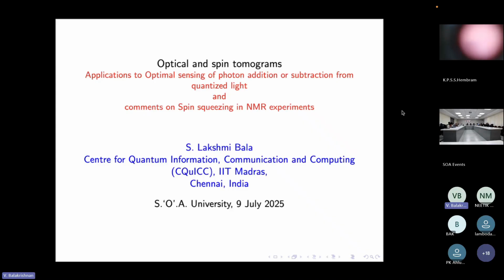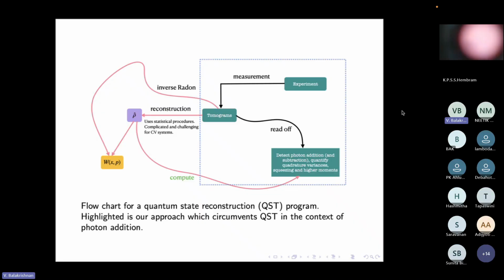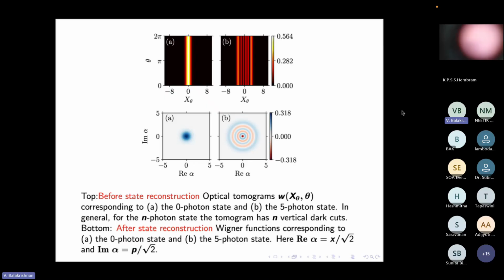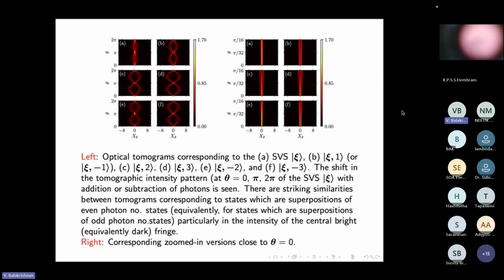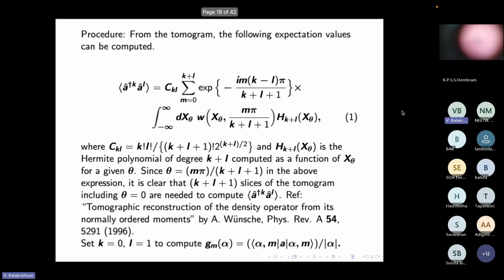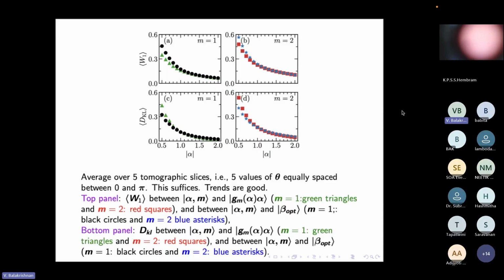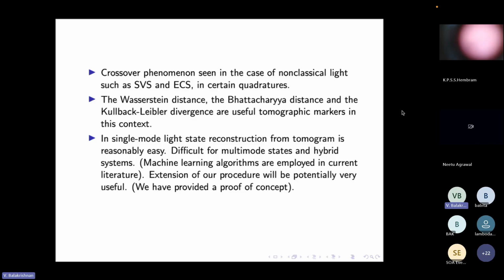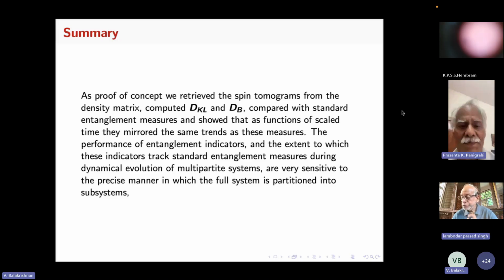Optical and Spin Tomograms | Prof. Lakshmi Bala | QSQT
Optical and Spin Tomograms:
Applications to optimal sensing of photon addition and subtraction to quantized light and comments on spin squeezing in NMR experiments.

Abstract: I will review the salient features of optical tomograms and outline the manner
in which the addition or subtraction of photons to quantized light can be seen directly from the
corresponding tomograms. The Wasserstein distance, the Kullback-Leibler divergence, and
the Bhattacharyya distance are quantifiers of divergence between probability distributions,
which can be readily used to compute changes in tomograms that arise from the addition or
subtraction of photons to the initial state of light. I will briefly outline how some of these
quantifiers can be used to define entanglement indicators, which can be used in bipartite
systems to assess the manner in which the entanglement changes with variations in the
parameters of the system considered. I will comment on some results in this context for
NMR systems.

Prof. S. Lakshmi Bala was a faculty member in the Department of Physics, IIT Madras, from 1991 until 2023, when she retired. Since then, she has been associated with the Center of Excellence for quantum information, communication, and computing (CQuICC) in IIT Madras. Her research has ranged over a variety of areas, from theoretical high-energy physics during her Ph.D. days, through nonlinear dynamics and chaos, quantum dynamics, quantum optics, and quantum information. She has taught a variety of courses at the undergraduate and graduate levels and has also given an NPTEL-sponsored video course on quantum mechanics (available on YouTube) that has been very well received. Among her current research interests is the tomographic approach to quantum information in bipartite and multipartite systems.

This talk is organized by the Center of Quantum Science and Technology, Siksha 'O' Anusandhan, Bhubaneswar, India.

Quantum Science and Quantum Technology 2025 (CQST-2025) is a new innovative hybrid mode approach, under the guidance of Prof. Prasanata Kumar Panigrahi, to make a national-level conference in the field of quantum science and technology, where professors and students have the opportunity to present their works and interact in a more innovative way.